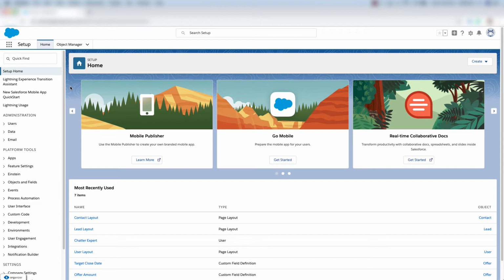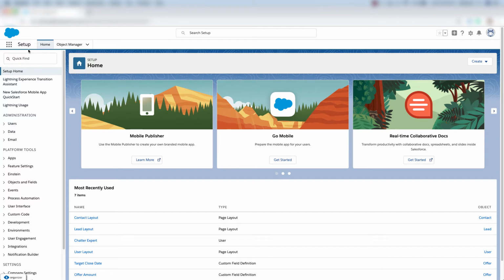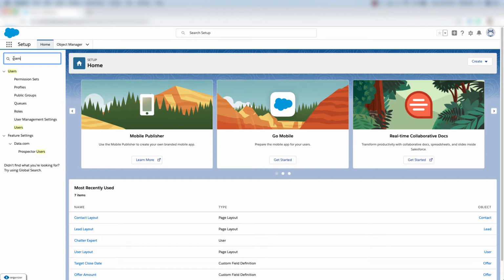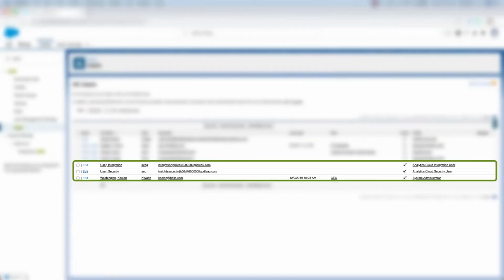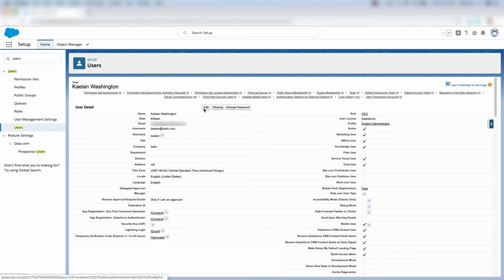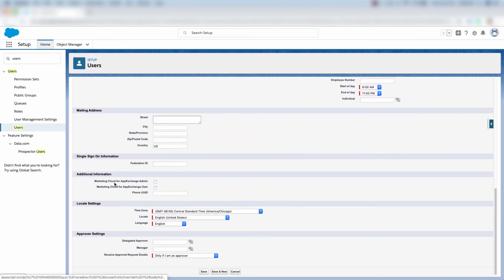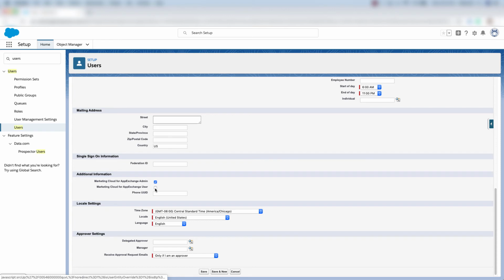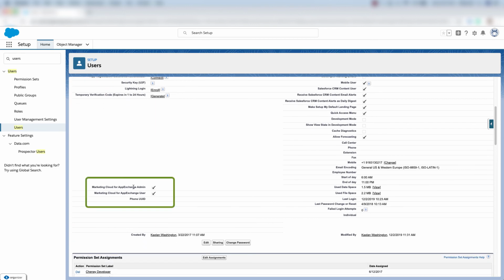Grant Marketing Cloud Admin Access | How to Install Marketing Cloud Connect